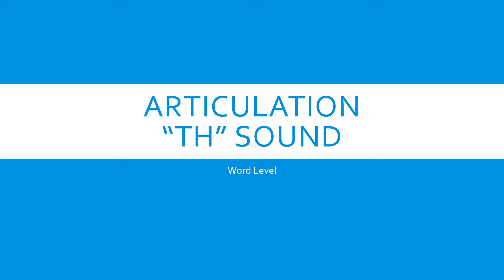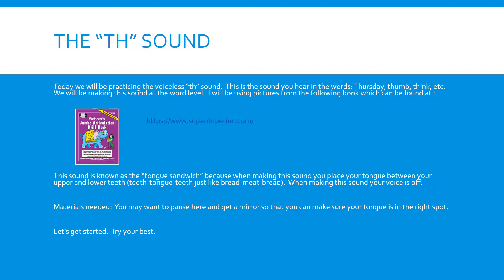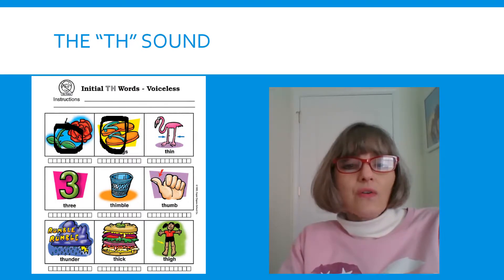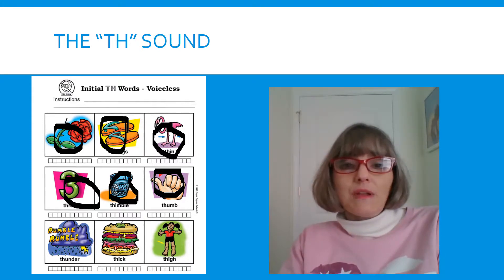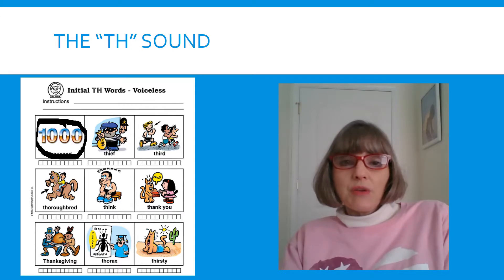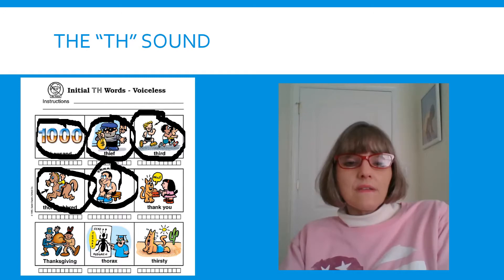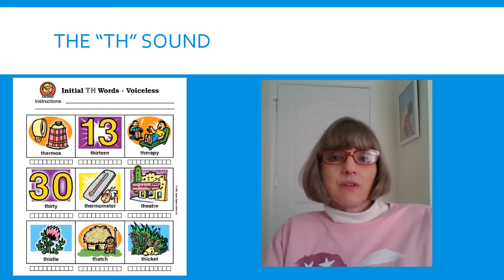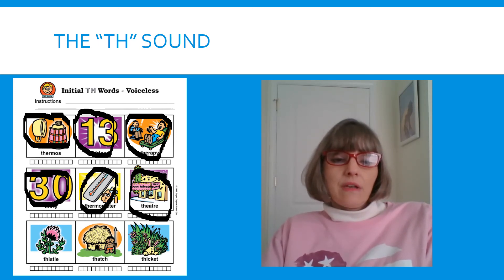Articulation th word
This homework is to practice the voiceless “th” sound at word level.  The “th” sound will be at the beginning of the word.